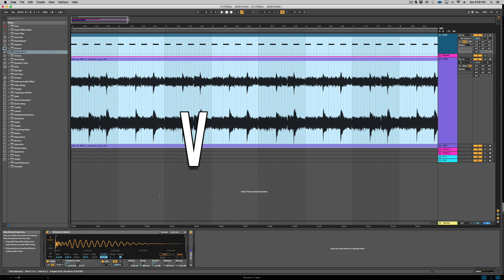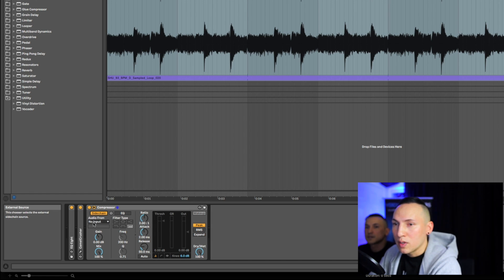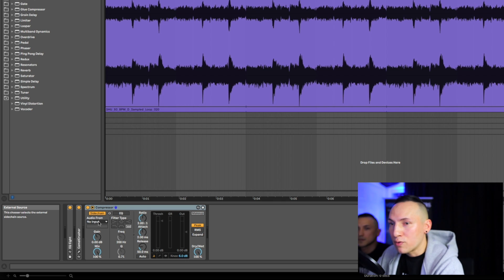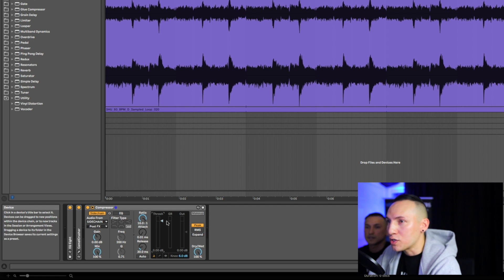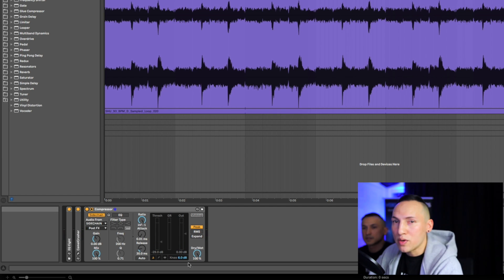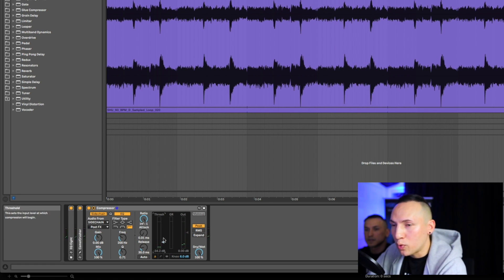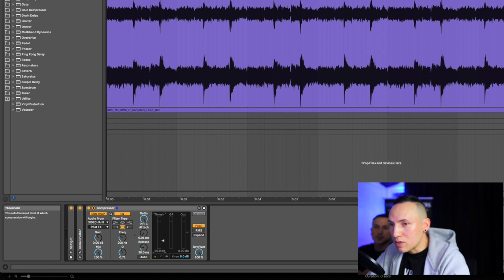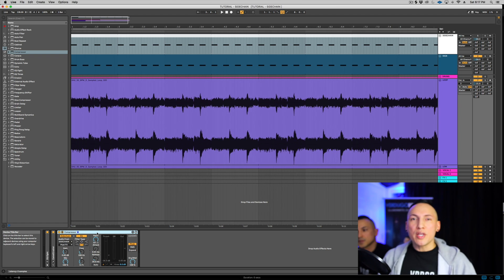How to Properly Sidechain in Ableton live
This tutorial covers how to properly Sidechain in Ableton Live.